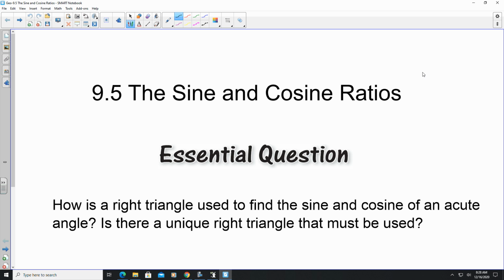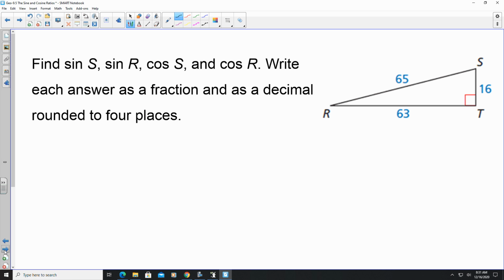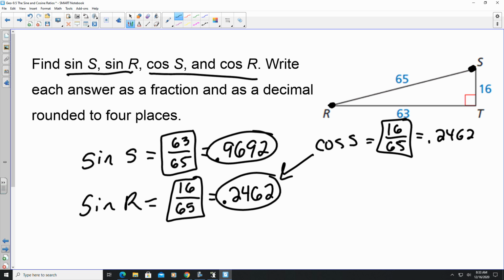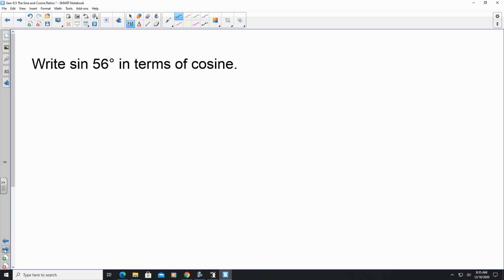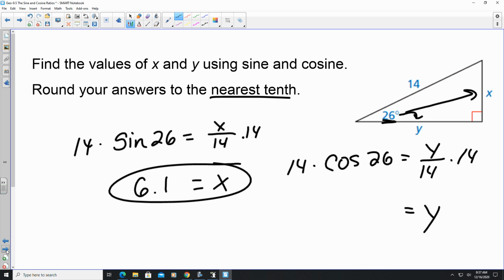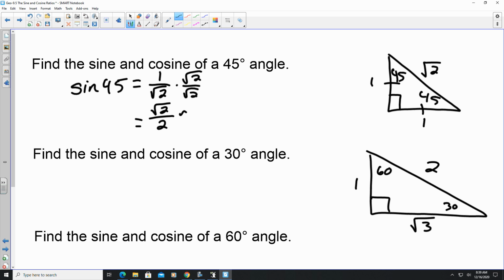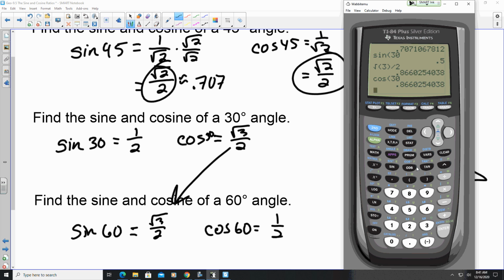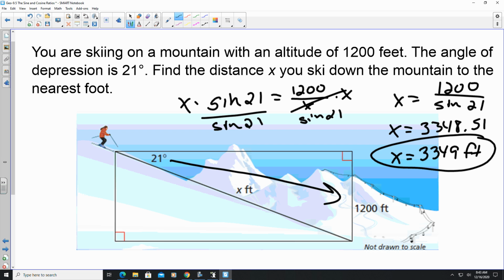9.5 The Sine and Cosine Ratios